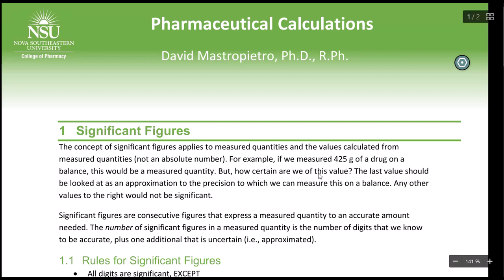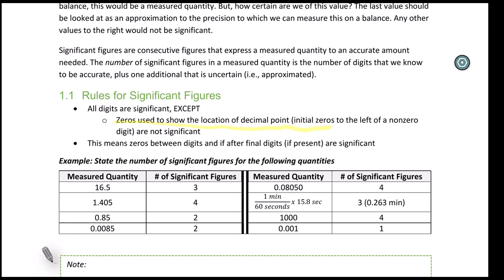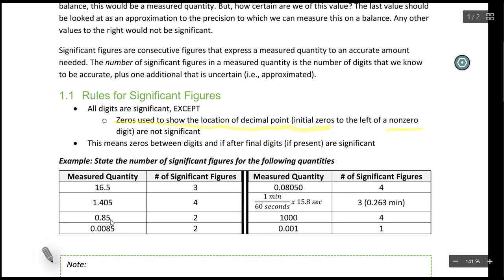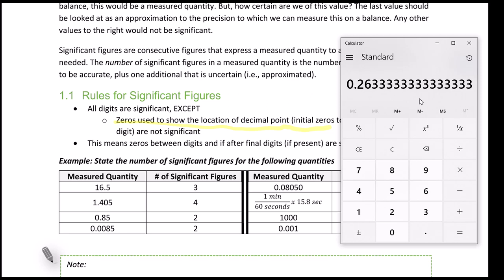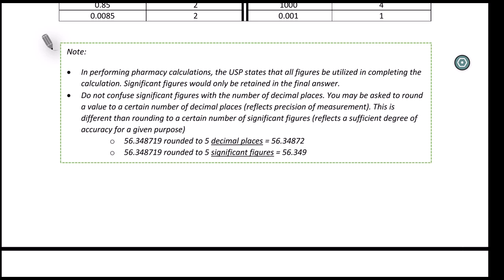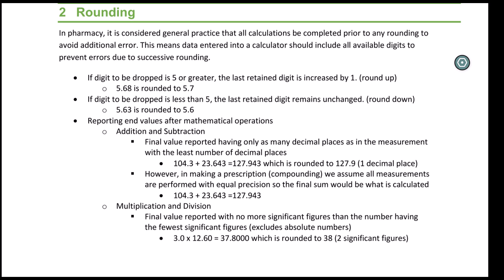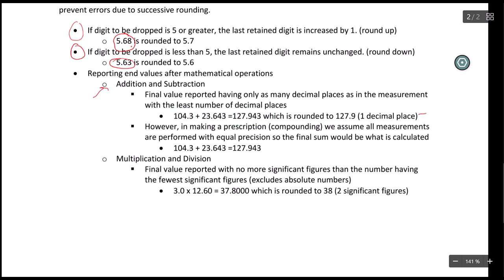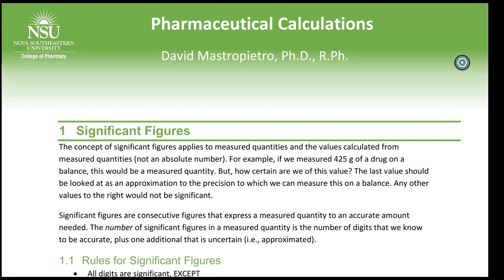Enhancing Precision with Significant Figures and Rounding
Explore the practical applications of significant figures and their role in representing measurement precision.